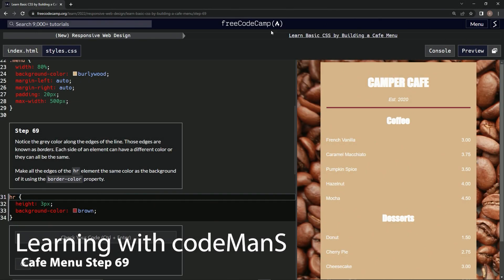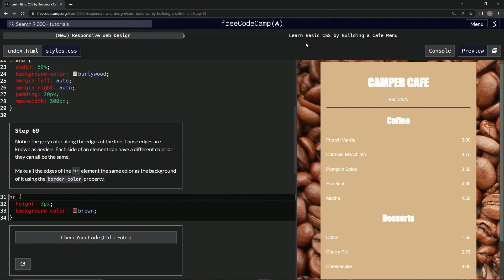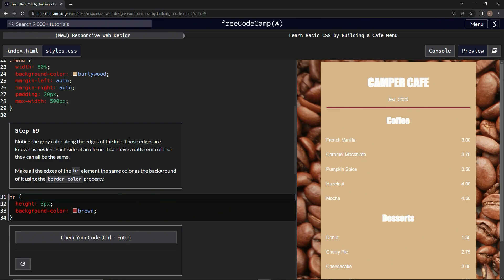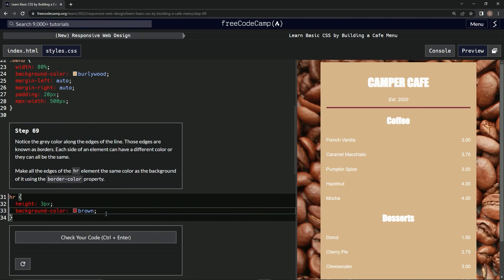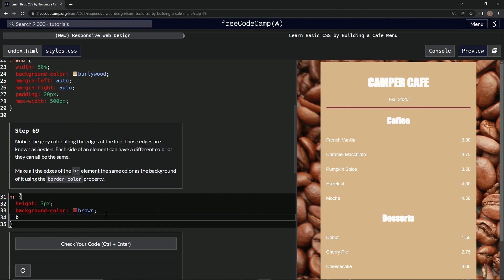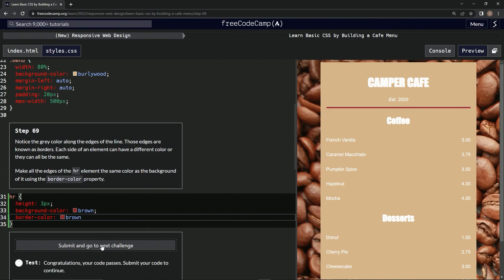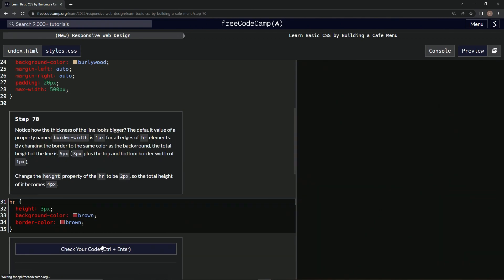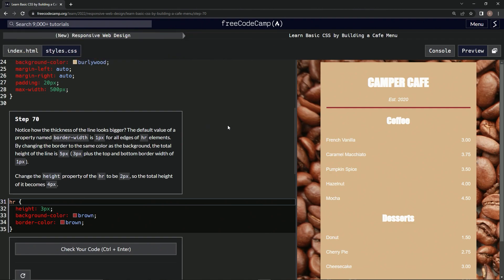Learn Basic CSS by Building a Cafe Menu - Step 69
this one introduces the border-color property